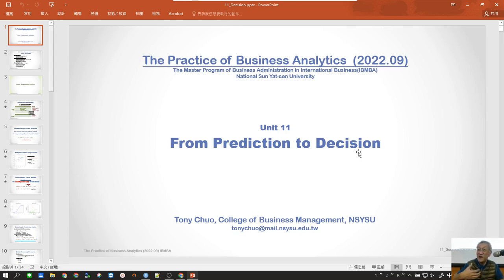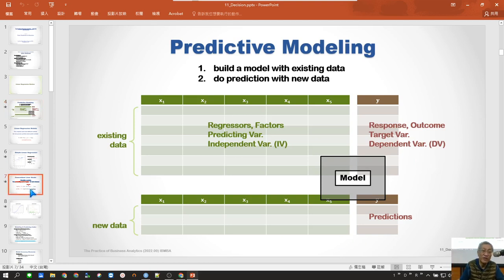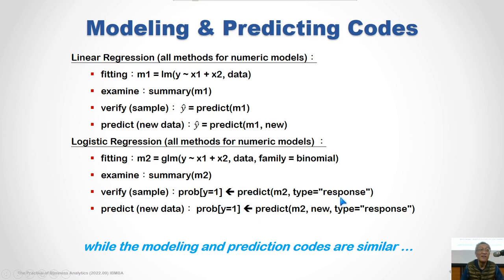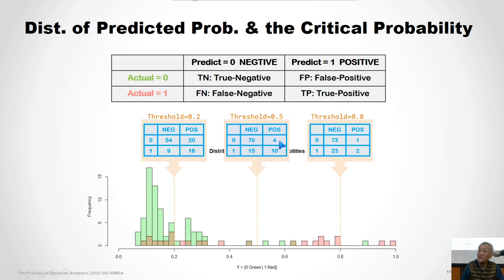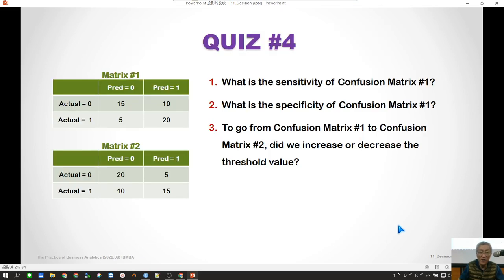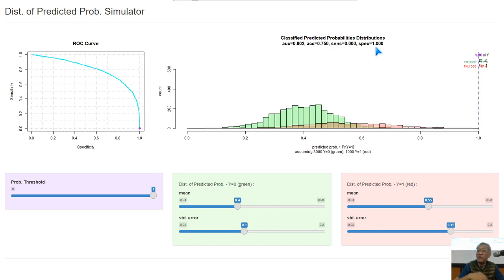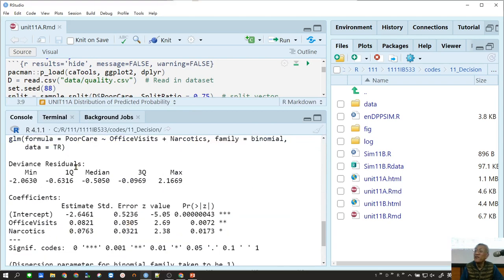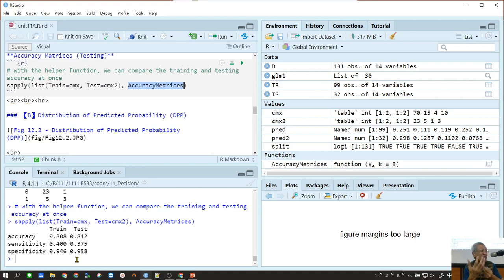Unit11.1 Distribution of Predicted Prob. (IB533 2022.09)